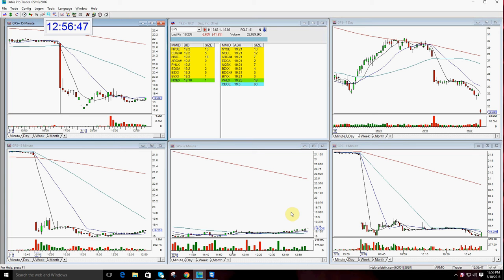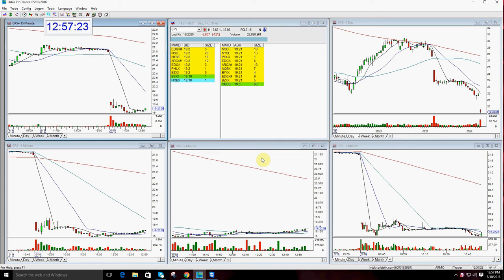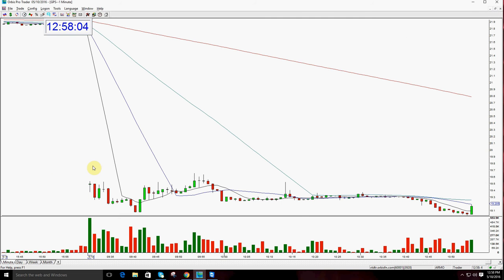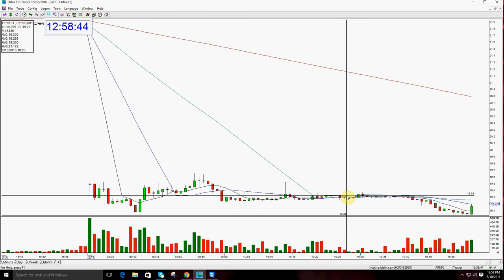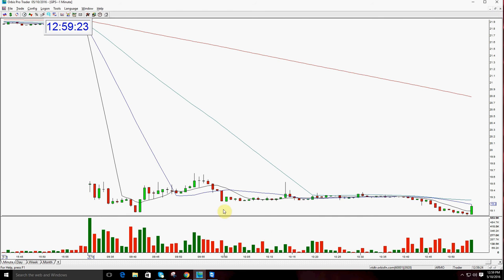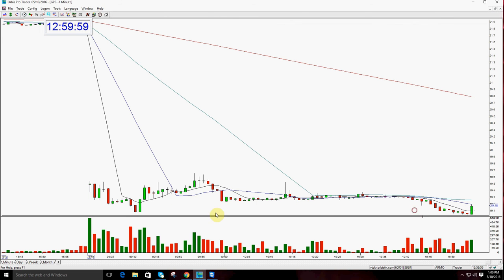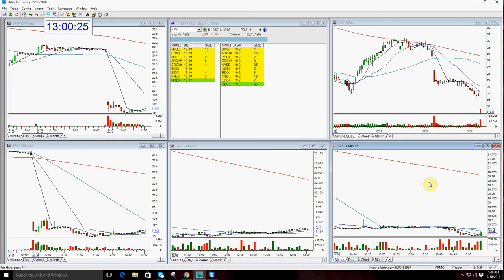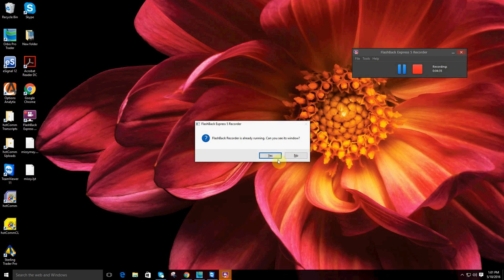GPS The Stock Swoosh Show Play Of The Day 5-10-2016